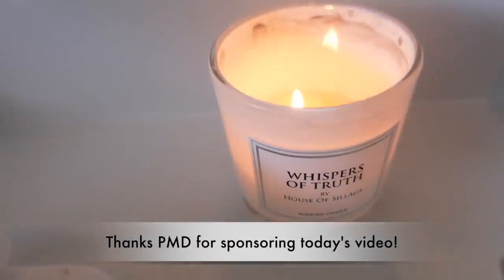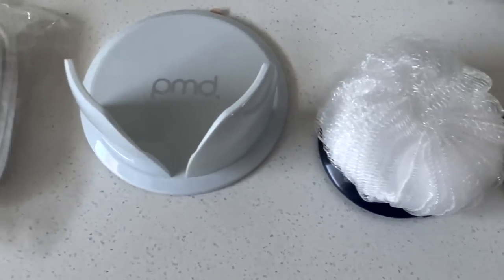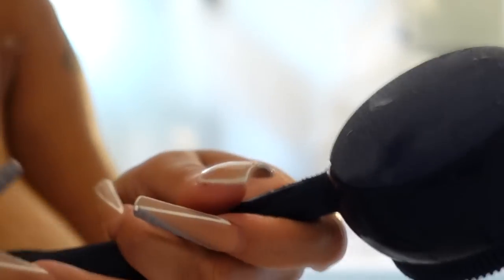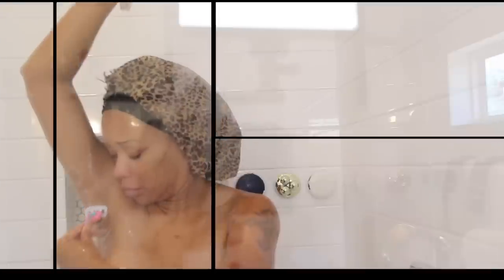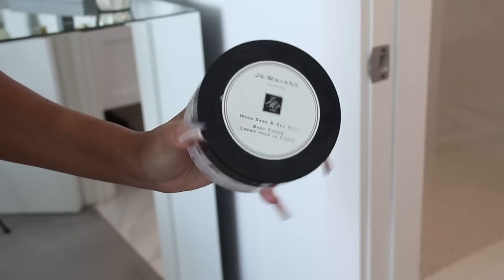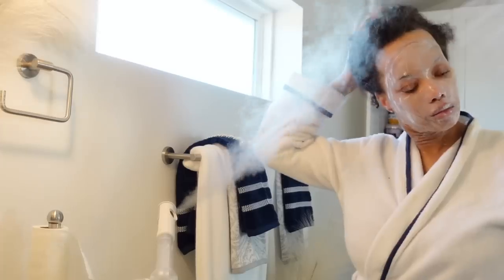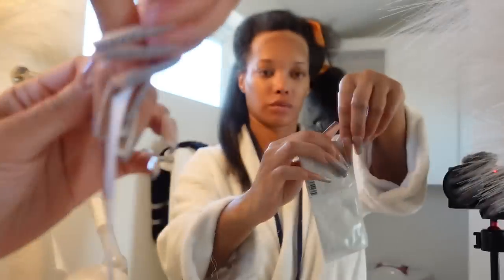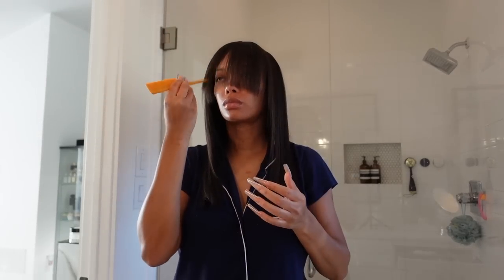SELF CARE ROUTINE | Sunburn Care Shower Routine, Skincare & Silk Press At Home Routine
Snap: Peyton.charles

Hi Peypals!

Hey babes so in today's shower routine video I introduce the new PMD Body and this is a game changer for creating a relaxing spa at home feel to your shower routine. Also I've been using Skin Better Science Skin Care regimen as my morning skincare routıne 2022 and I do see a difference in my acne clearing. I also included my at home wash and silk press routine to give you all an idea of some great products you can use at home that are safe and effective for natural hair girls. Hope you enjoy the video! xoxo Peyton Maree Charles

SHOP ITEMS SHOWN:
La Labo Another 13 Body Wash
Dove Beauty Bar
Osea Body Oil
Jo Malone Myrrh & Tonka Shower Oil
Olay Body Conditioner
Dr. Dennis Gross Peels Extra Strength
Aloe Vera Gel
It's a 10 Silk Leave in Conditioner
Facial Steamer
Living Proof Anti Frizz Vanishing Oil
Babyliss Pro Flat Iron

Chapters
0:00 Intro

Please send to:
Peyton Charles